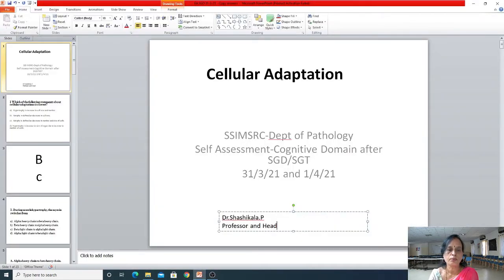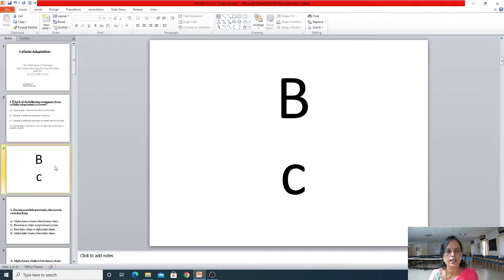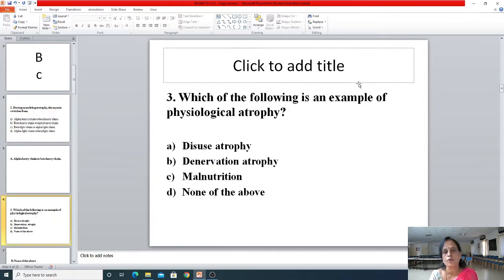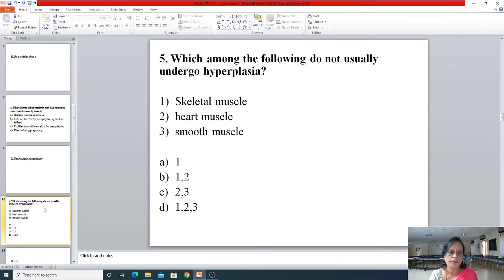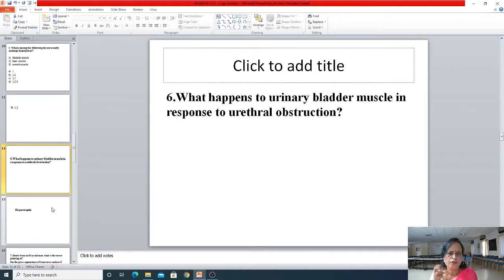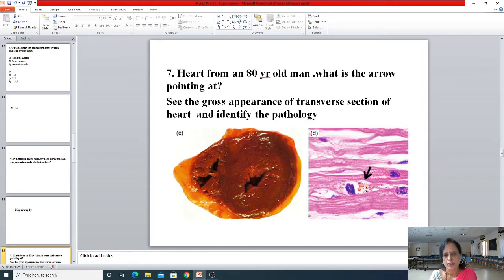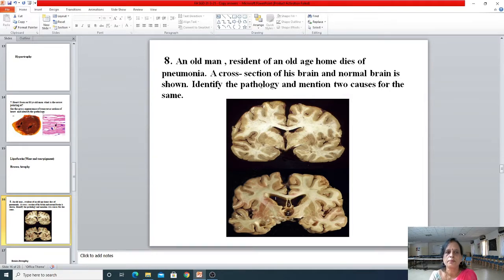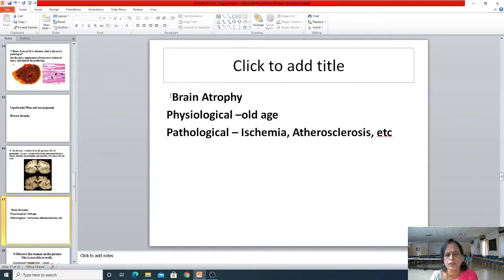Cellular Adaptations -Take a quick look at Answers.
31/3/21 and 1/4/21
Recap -SGD/SGT  for CBME 19-20 Batch -
Topic - Cellular Adaptations
Atrophy,Hyperplasia,Hypertrophy,Metaplasia, Dysplasia
Answers to the questions -cellular adaptations -